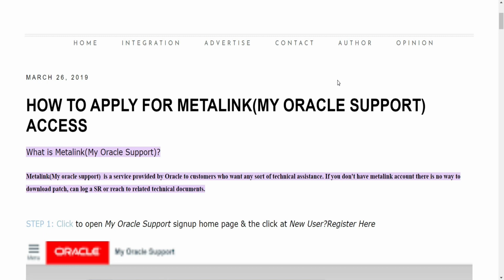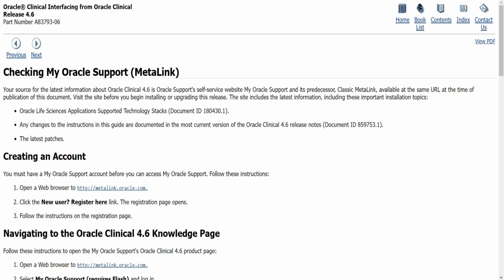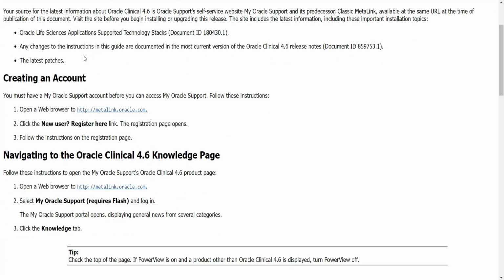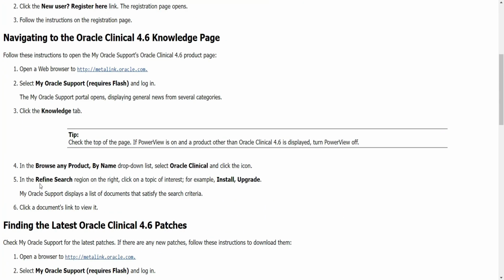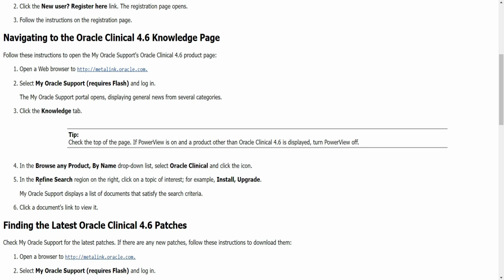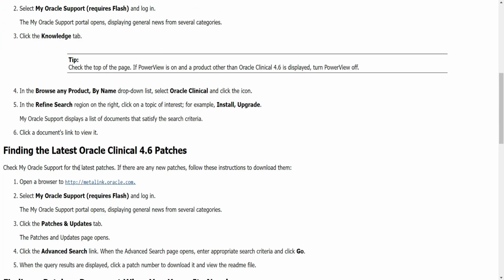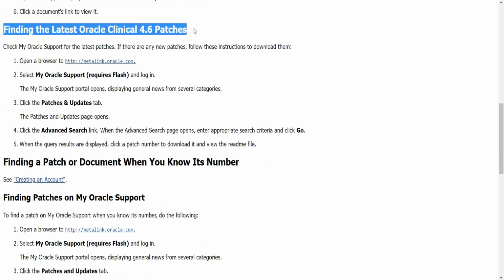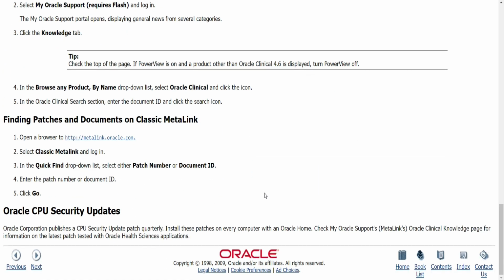How to Use Oracle Metalink 2023